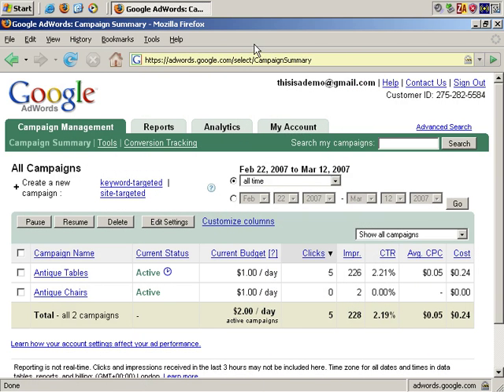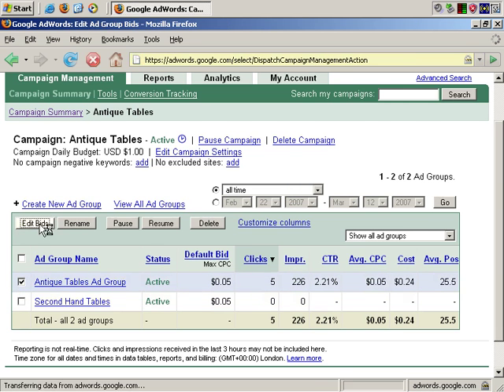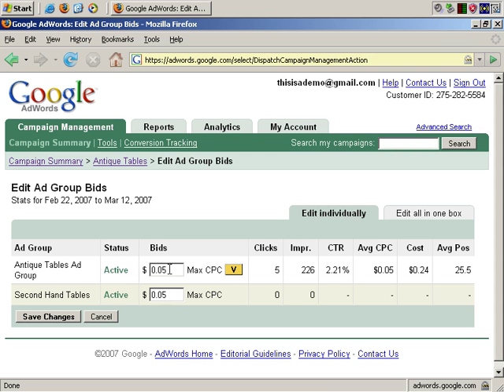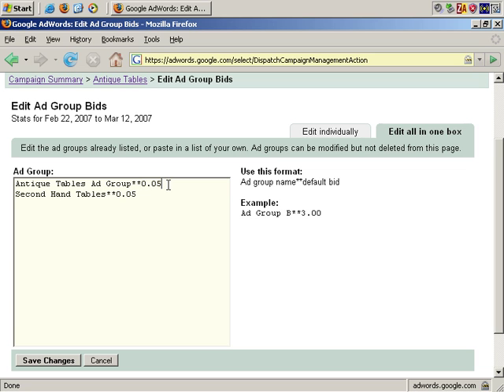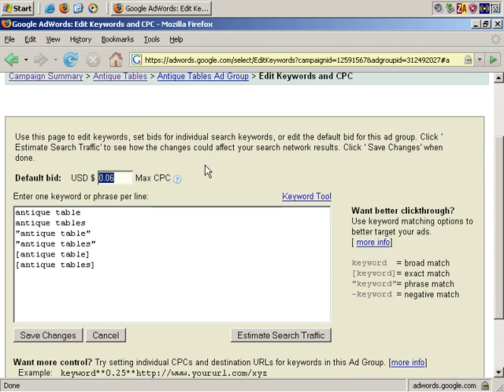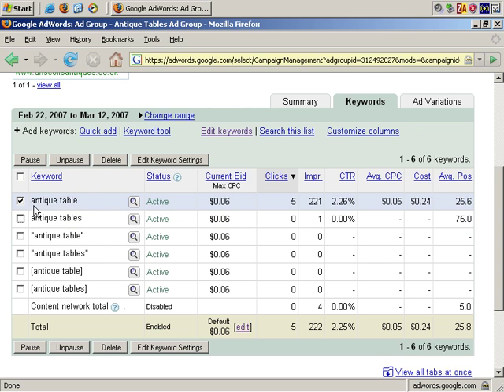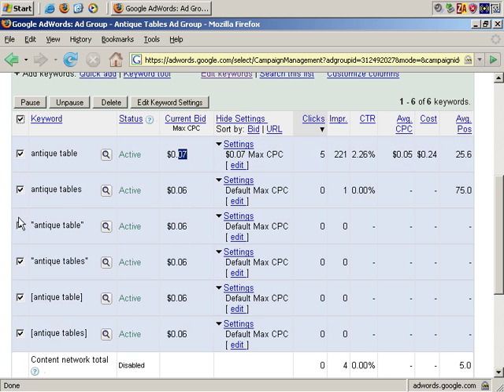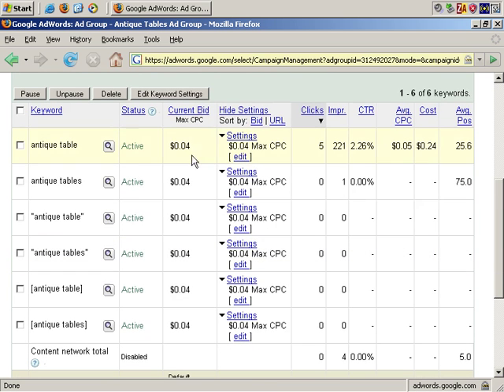8. How to Use Adwords 101 - Changing Your Bids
Learn how to change the keyword bids for your Adword campaigns.